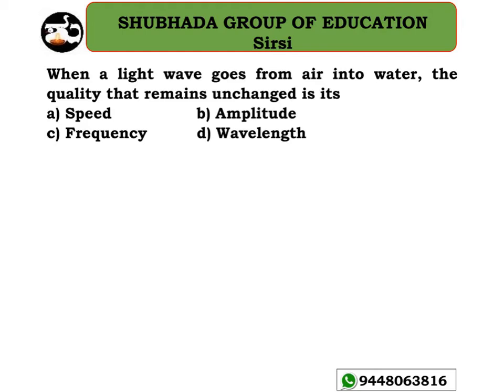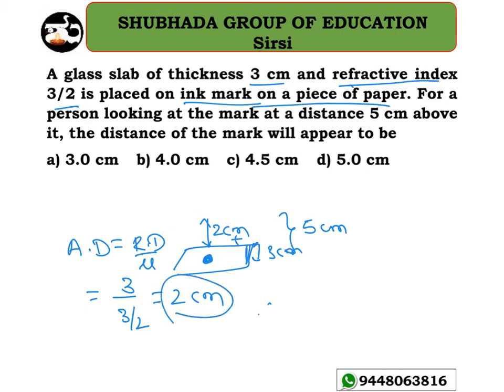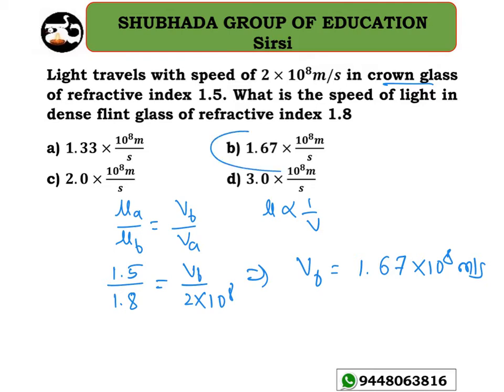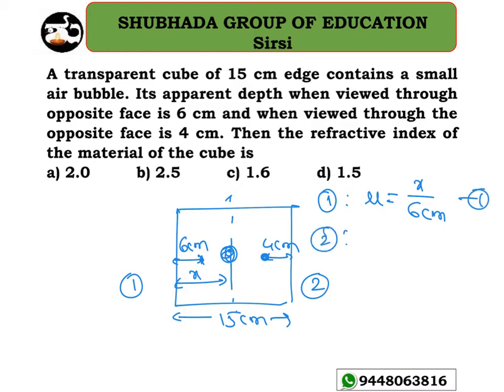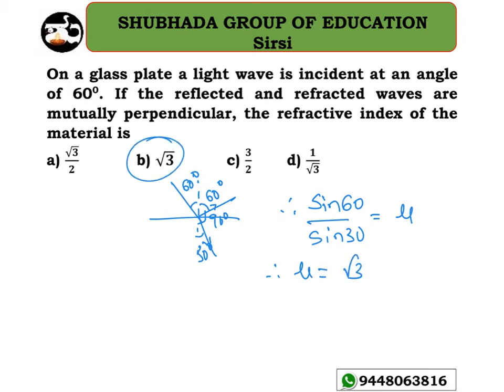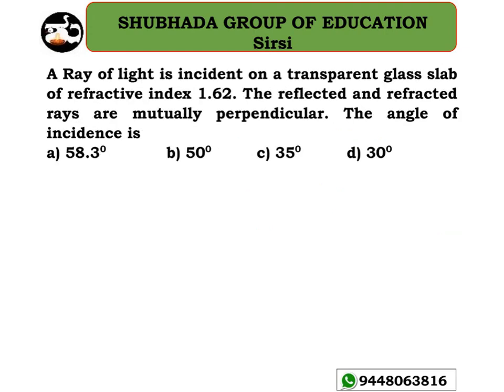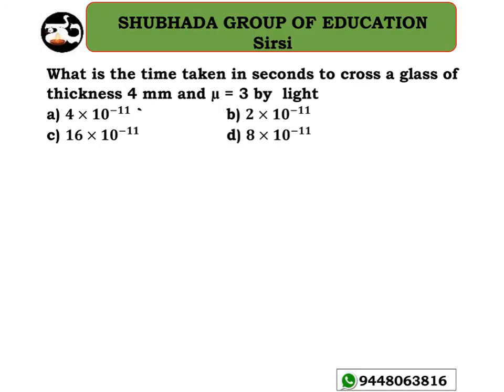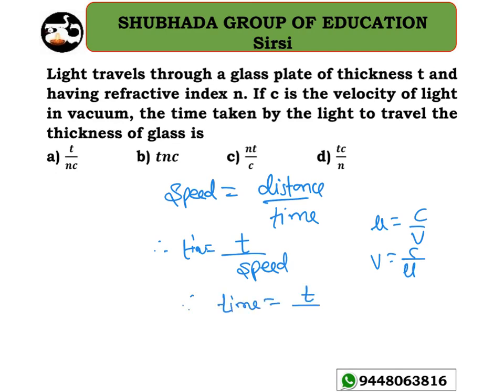Problems on Physics for competitive exams Karnataka CET JEE NEET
We are just 4 DAYS AWAY from the start of 10-DAYS QUIZ CHALLENGE!!
Sign up RIGHT NOW - it's FREE - and it starts FROM MAY 18th!

TELL your friends and REPOST this picture and status so all of your friends can join!
✅Every day you get a new QUIZ challenge with progressively challenging games for your brain!!
✅Printable workout guided downloads with pictures and form notes, tons of support in the private Facebook messenger, special features, and MORE!! I'm so excited!
✅Challenge program co-designed by amazing  Satish Sir
Who's ready to take this 10daysChallenger with SatishSir?
Be sure to register and CLICK CONFIRM to ensure you are ON THE EXCLUSIVE LIST!